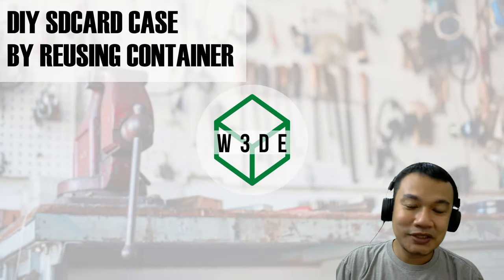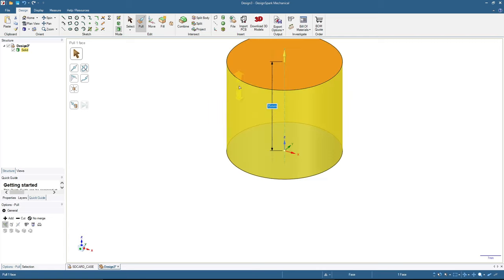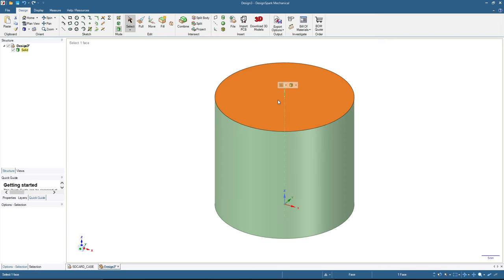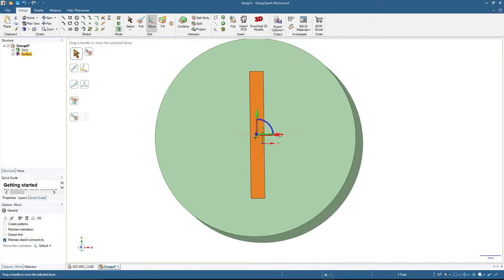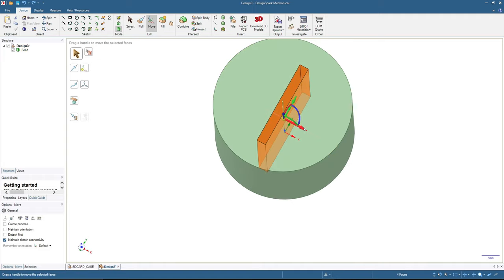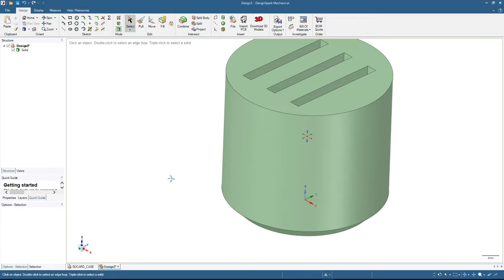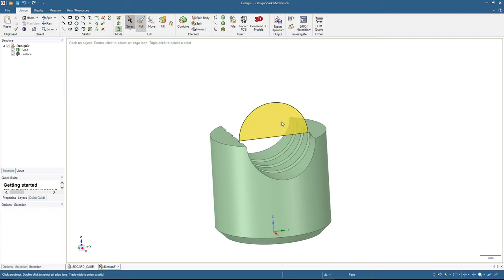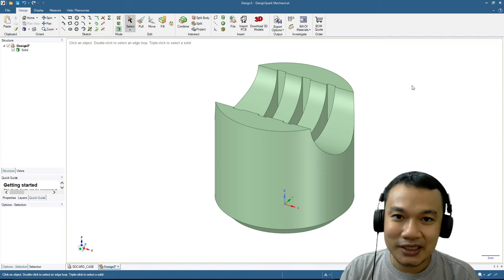DIY SD Card Case by Reusing Plastic Container with Designspark Mechanical - DSM Narrated 3D Tutorial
DIY SD Card Case by Reusing Plastic Container with Designspark Mechanical - DSM Narrated 3D Modeling Tutorial

Yes, there are many mistakes in my grammar and limited (technical and non technical) vocabularies, please don't hesitate to correct me.